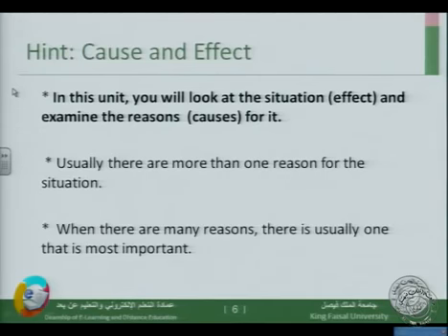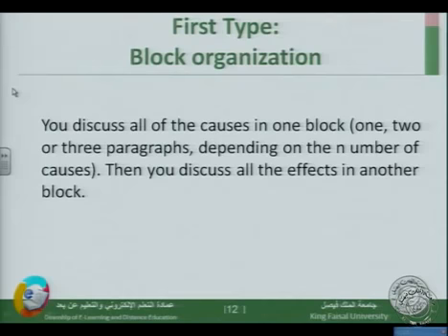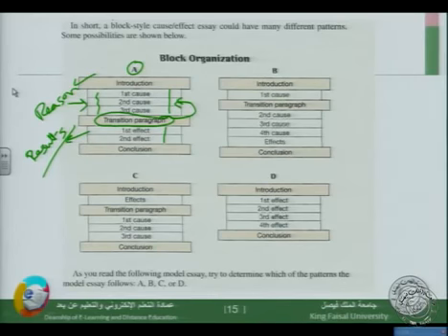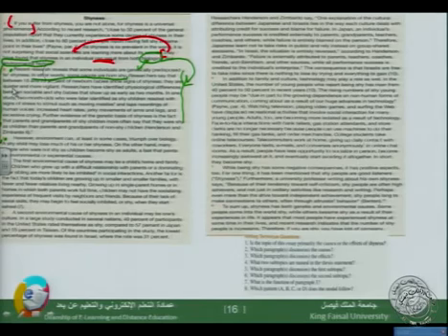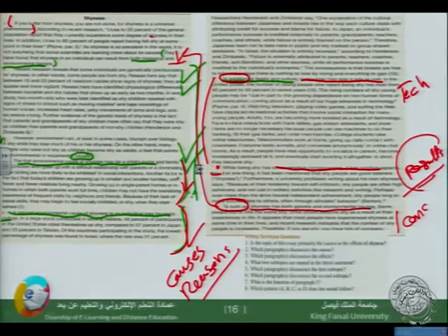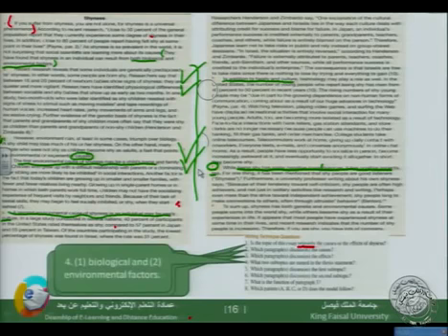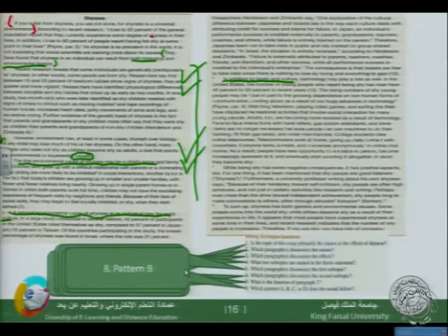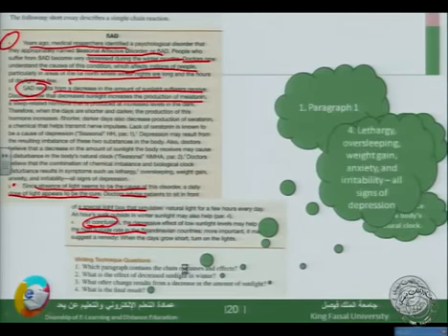How to write an essay? 7